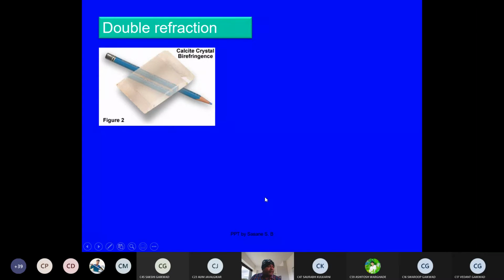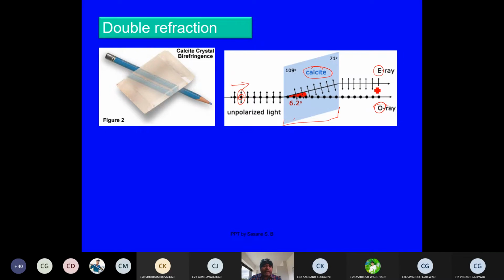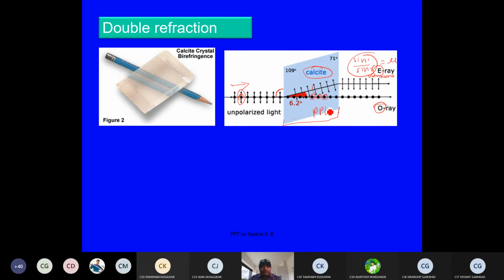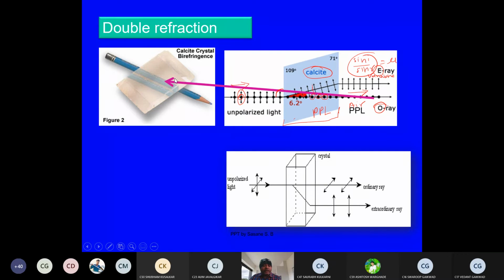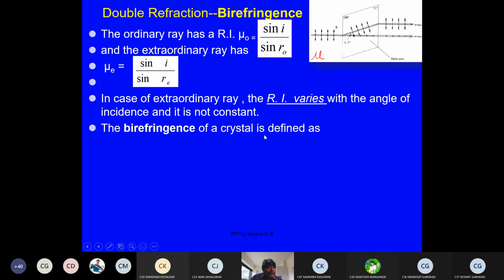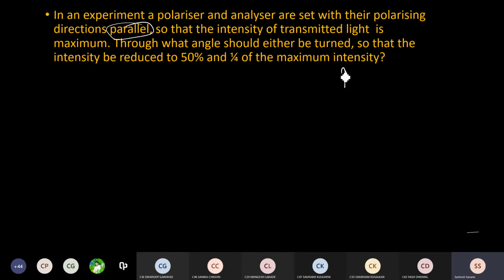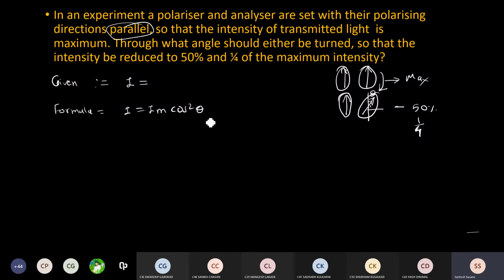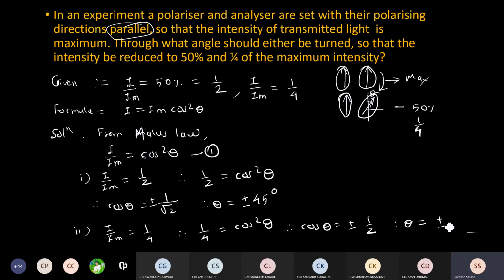Double refraction, extraordinary e ray, ordinary o ray, polarisation, malus law Lec #2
Topics Covered:
00:14 Recap
00:56 3D Calcite crytal, Optic axis, principal section
1:37 Double refraction
2:23 Extraordinary  and Ordinary rays
9:09 Birefringence, refractive index of double refracting crystal
11:39 Positive crystal
12:12 Negative crystal
12:39 Problem on Malus law

topics are explained in detail.

This is the second half video in the Polarisation topic/chapter.